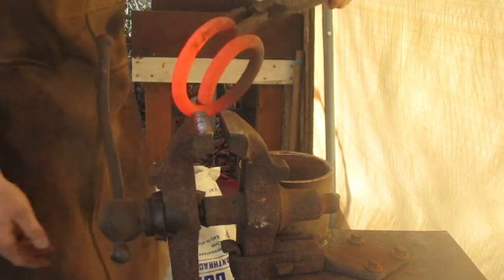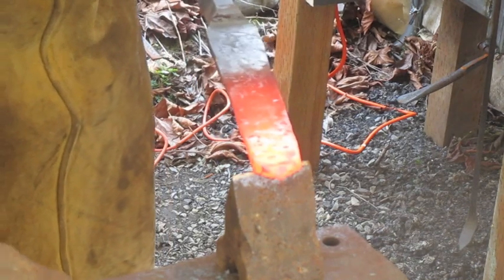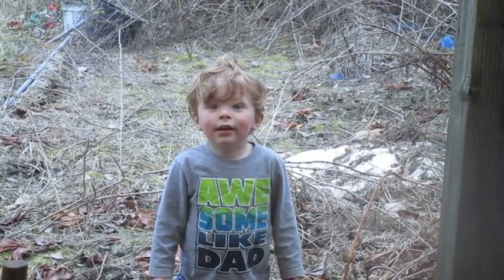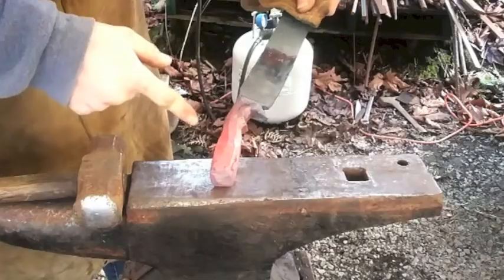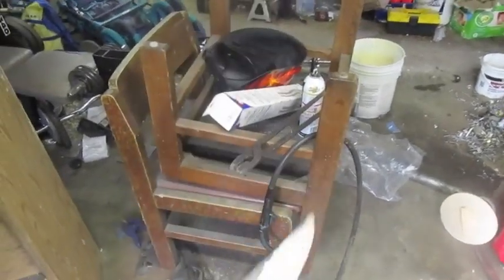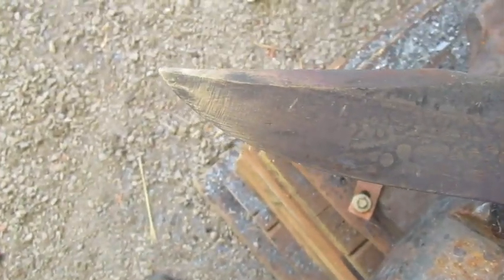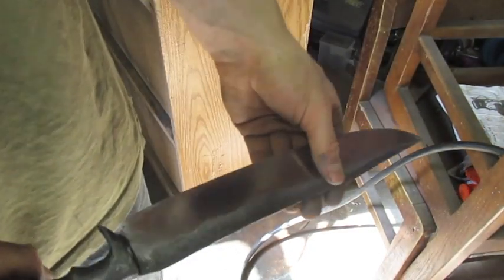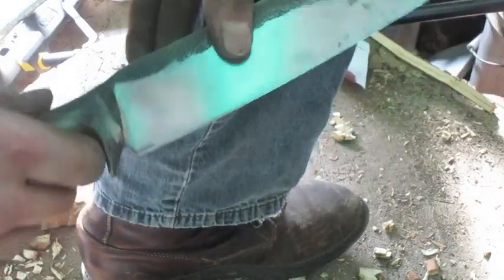Forging a Big One Piece Bowie Knife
*Climbs out of a hole in the ground.* I LIVE!

To anyone wondering what happened to me, basically my compooter went kaput, but now that I have revived it, I have some fresh content for you folks. Enjoy this integrated handle bowie knife.